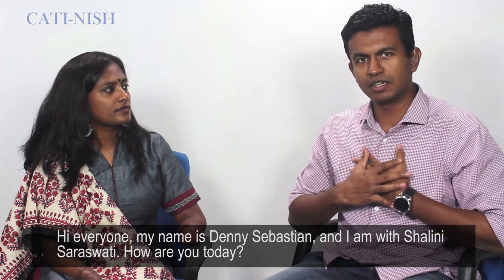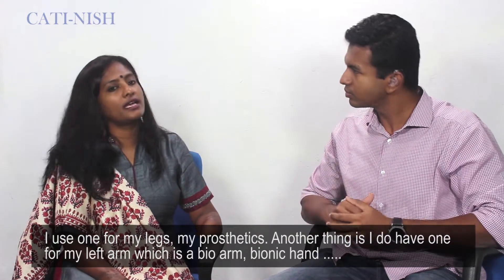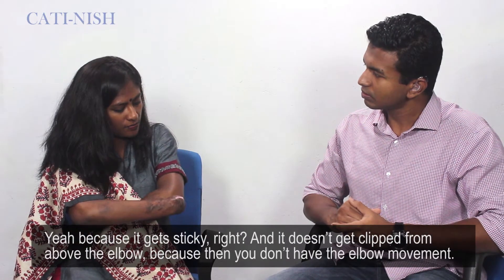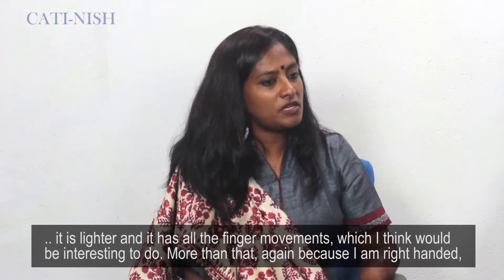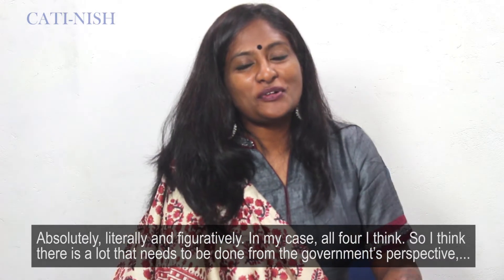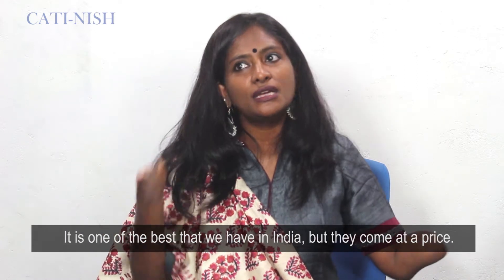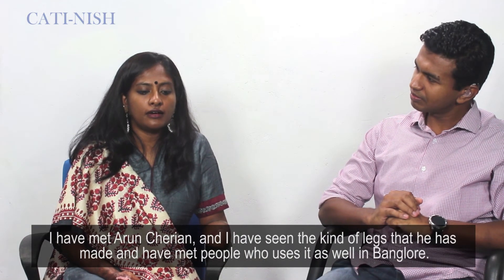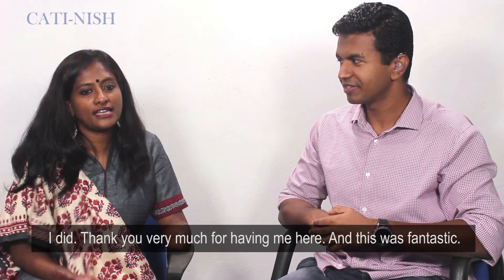AT user's perspective: Shalini Saraswathi talks about her prosthetic limbs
In this video, Denny Sebastian, an intern from the Centre for Assistive Technology and Innovation (CATI) and a cochlear-implantee himself, interviews blade-runner Shalini Saraswathi. Listen to them chat about the assistive technologies that Shalini uses and her thoughts on the future of assistive technology in India. If you like this video, you would enjoy attending our assistive technology event called 'Forging the AT value chain', to be held at NISH, Trivandrum in January 18 and 19, 2019. To know more details and to register,